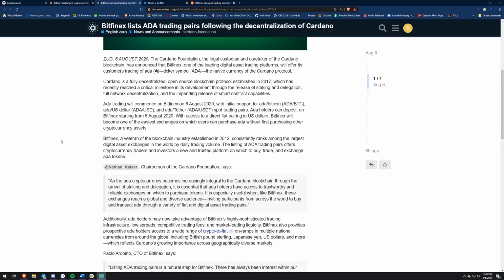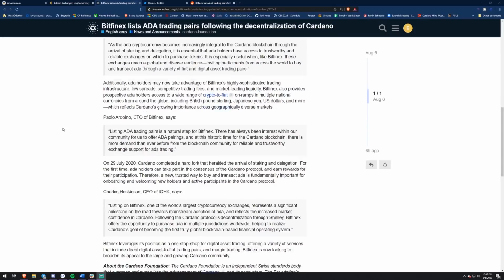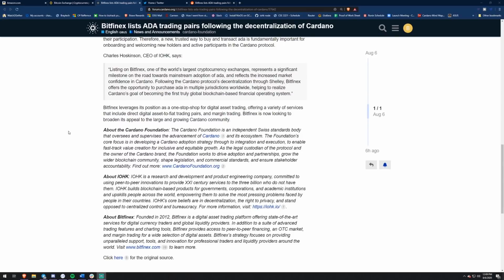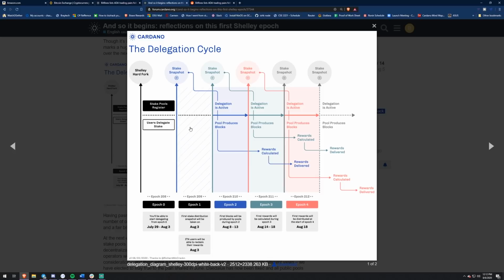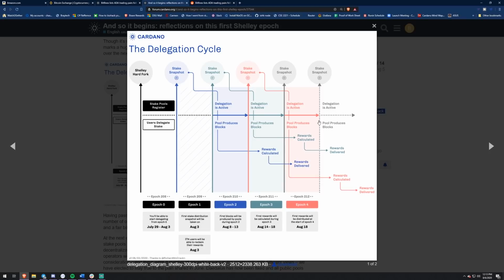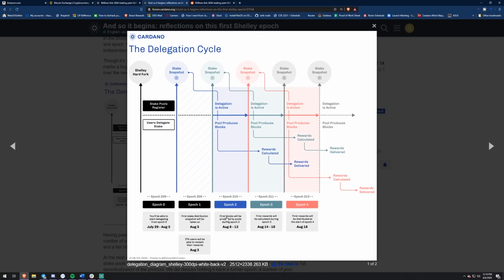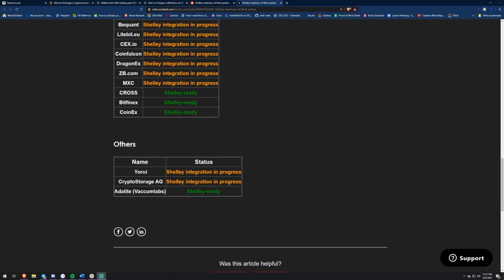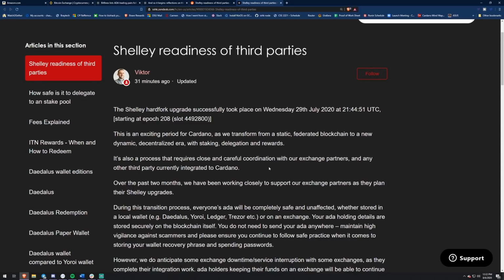Binance exchange withdrawal, Bitfinex trading pairs, and ITN Rewards Date | Weekly Cardano Recap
Video Links:
| Discord server for support and community!

Cardano(ADA): Ae2tdPwUPEZ8sWFrKrz4w6f97axjLAqgMiYyxgMnL5TCtVTXK5tRDbKNVPj

Bitcoin:  36xgaRmhgr2B8FSy3tN1oPe9rvf3HVKaK2